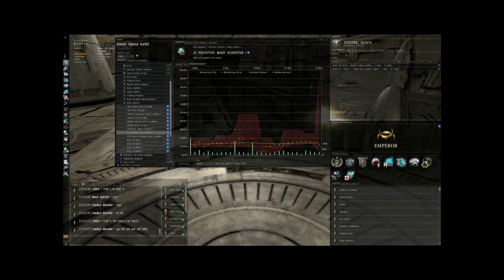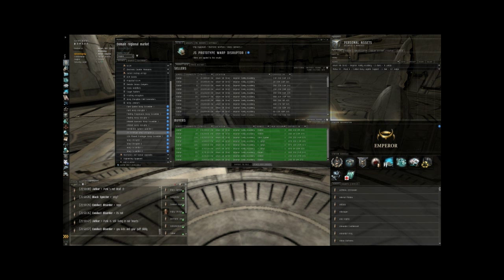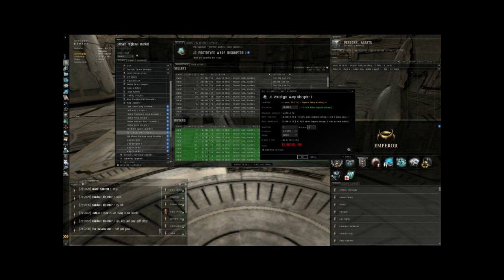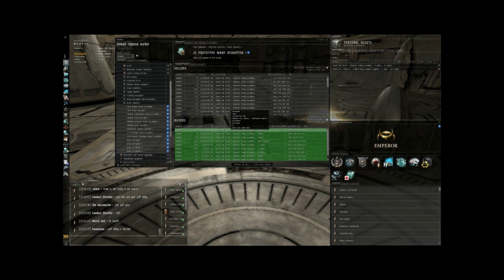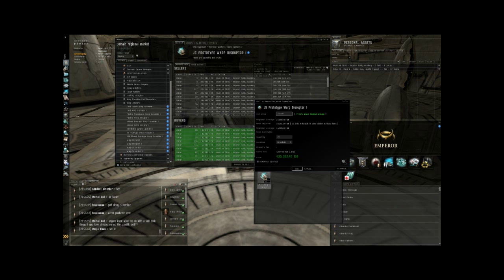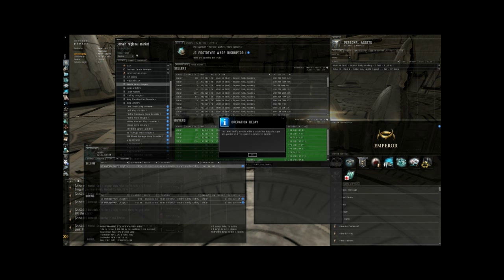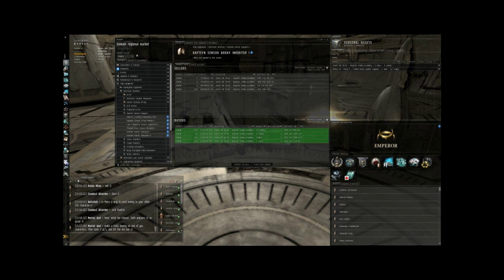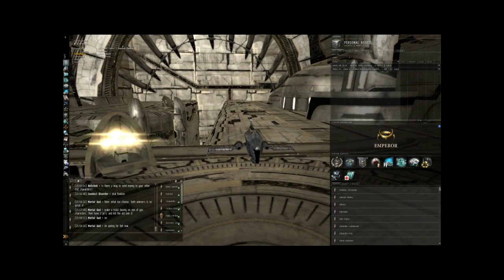Incy's Station Trading Guide Part 2 - HD